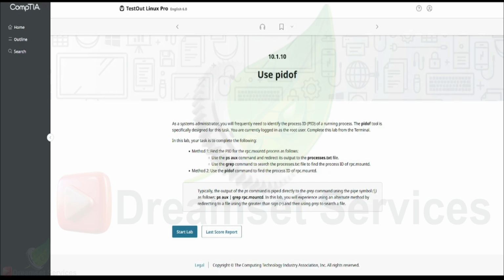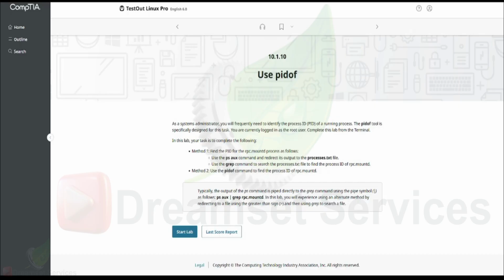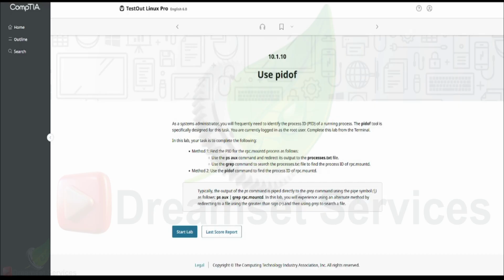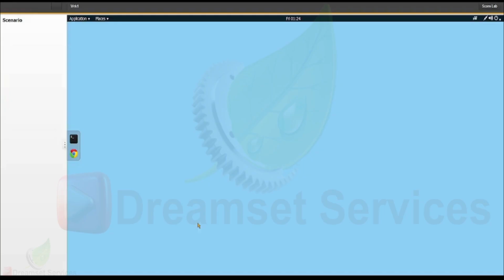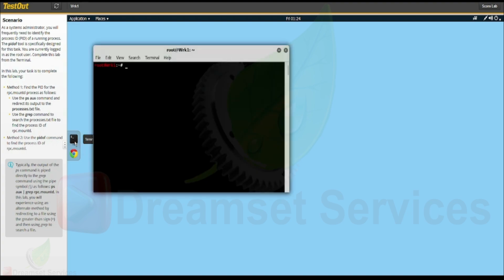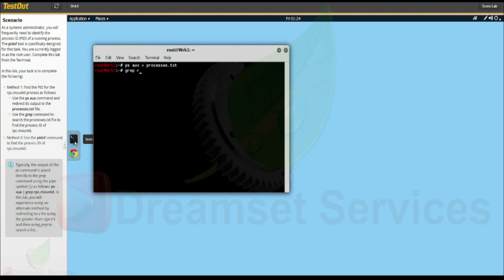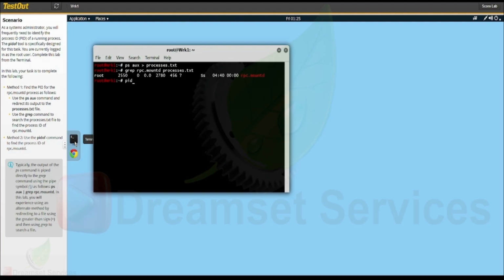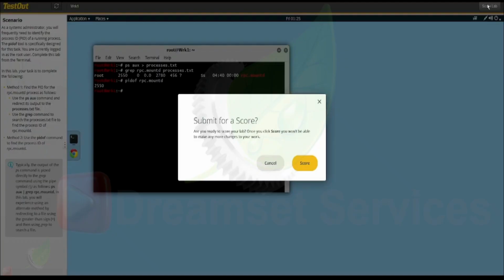Linux Pro 10.1.10 Use pidof TestOut